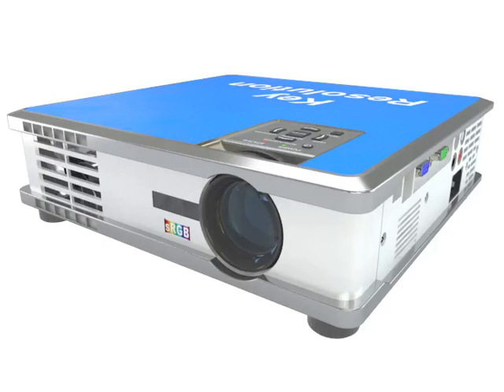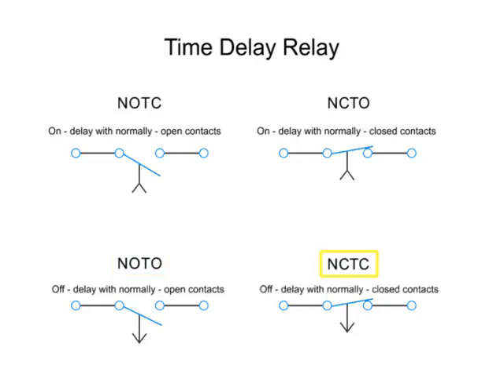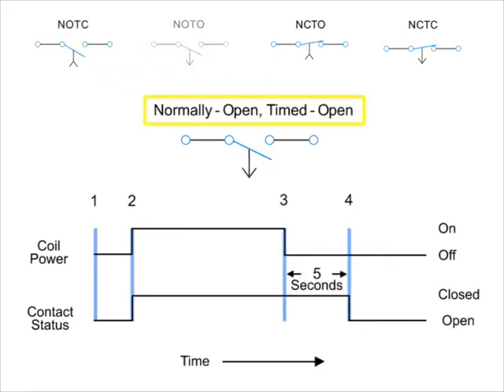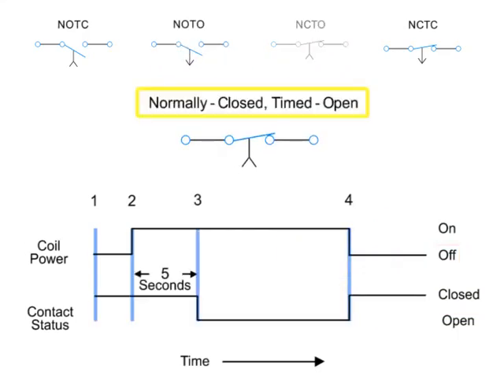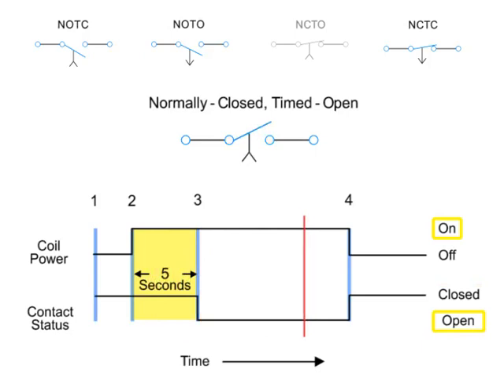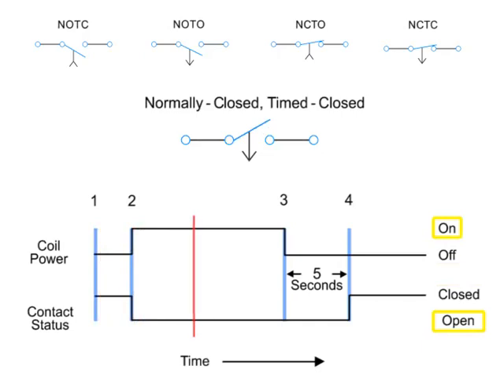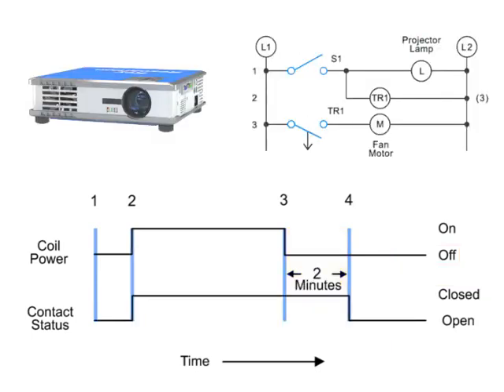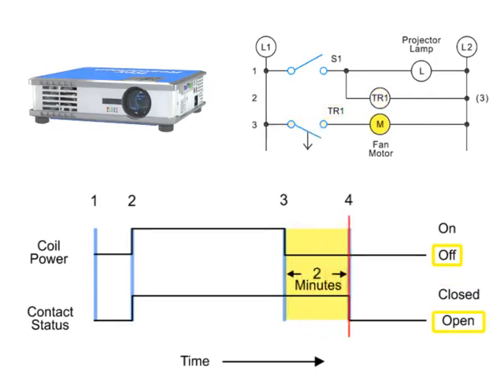Time Delay Relays